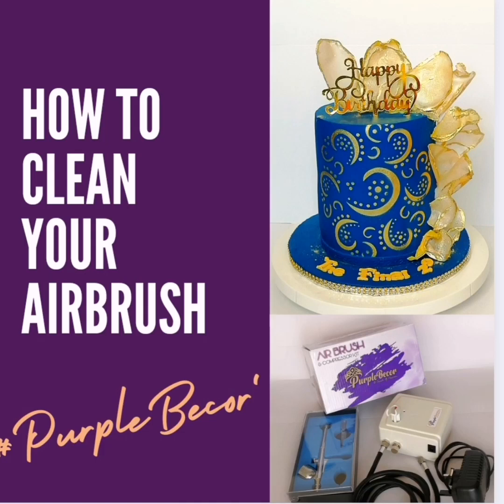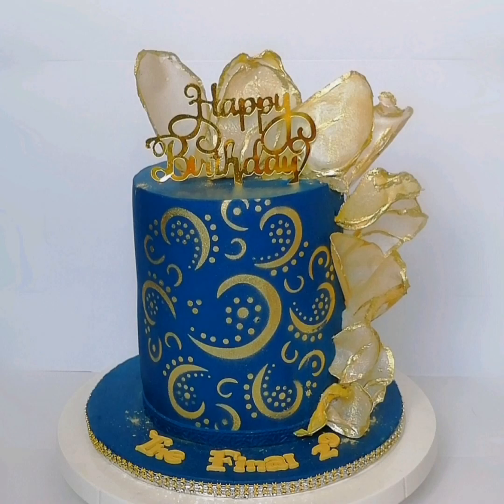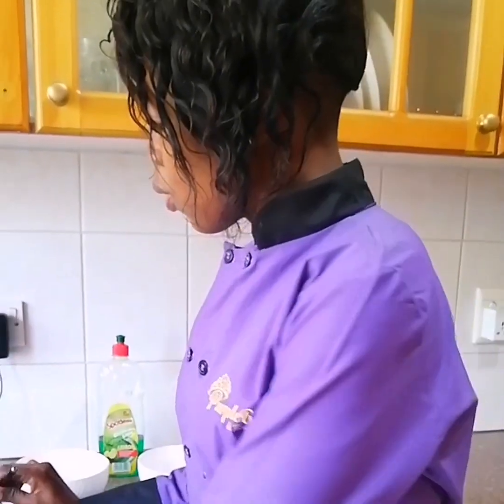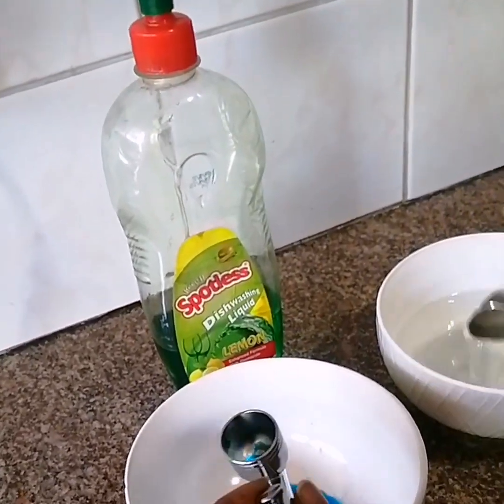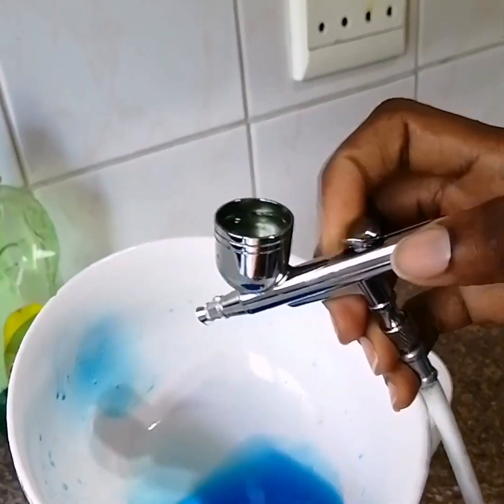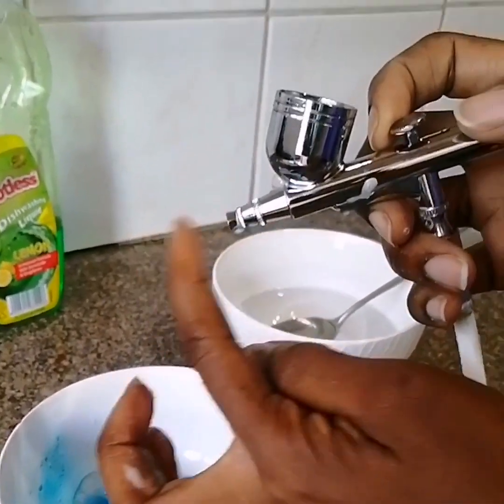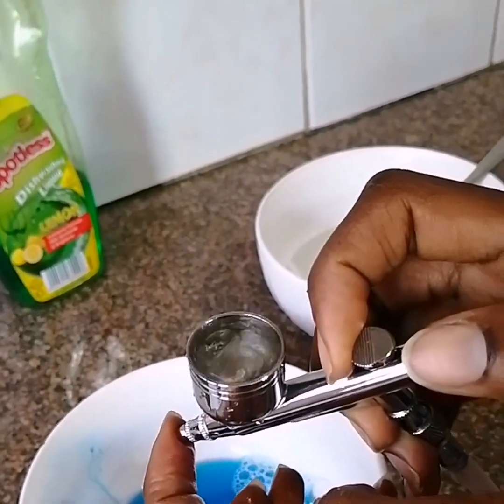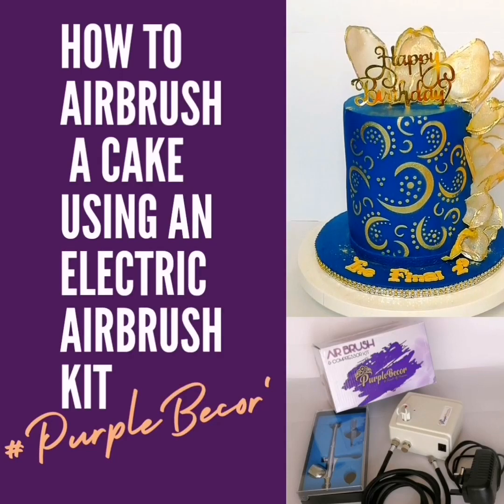How To Clean an Airbrush To Avoid Clogging/Blockage - By EngChef Tariro Mageva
In this video I highlight on the correct  way to clean an airbrush. Cleaning protects it from blockage.

A lot of people neglect cleaning their airbrushes but guess what, it gets clogged over time if you don't! Clean it immediately after use so that you won't have to go through all that.

Clogging can be caused by using wrong lustres and food color thickness.

Follow us on the links below to see our work. To purchase contact the number below :